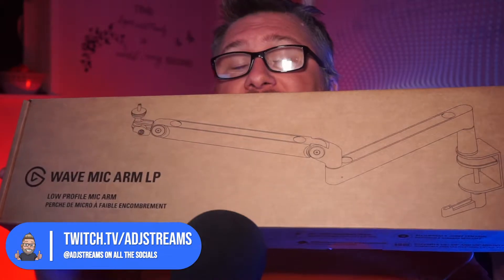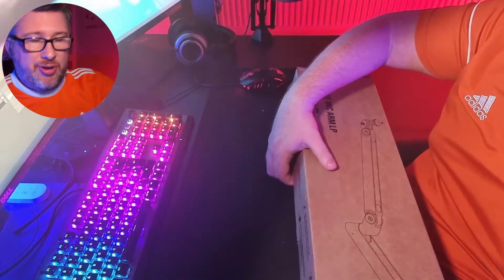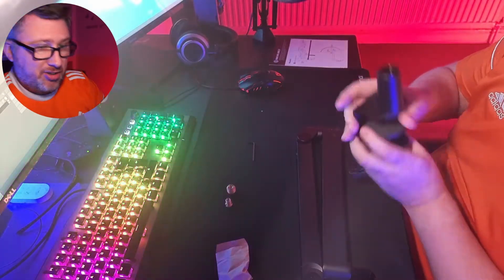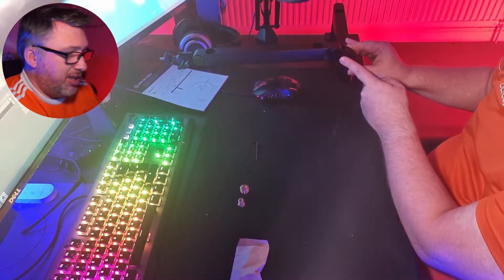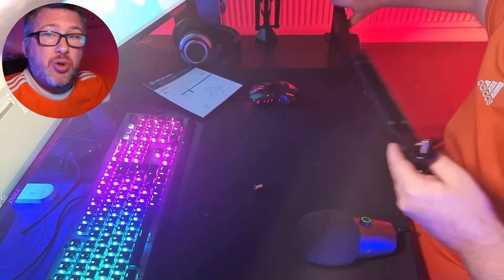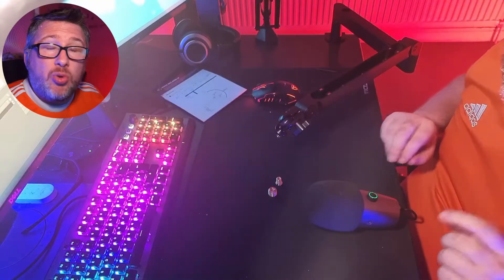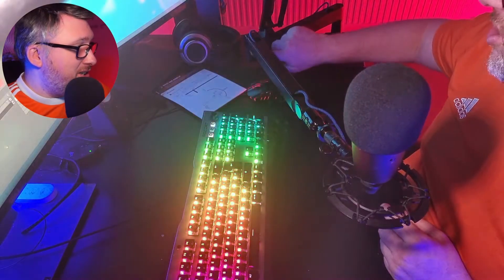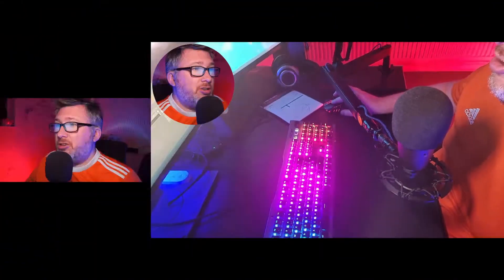Elgato Wave Mic Arm LP Unboxing and Review - one major flaw!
Is the new Elgato Wave Mic Arm LP any good? Elgato claims it is compatible with 1/4, 3/8, and 5/8-inch mic mounts, and works right out the box. I test that theory with my existing Blue Yeti Nano in this unboxing video.

Will you be buying the Elgato Wave Mic Arm LP? Did you buy it and have any issues with your mic? Are you replacing an existing arm?

TIMESTAMPS:

0:00 - Introduction
1:24 - Unboxing
2:38 - Setting up
3:15 - Features
5:35 - Connecting a Blue Yeti Nano
8:15 - With Shock Mount
9:57 - Without Shock Mount
10:40 - Final thoughts